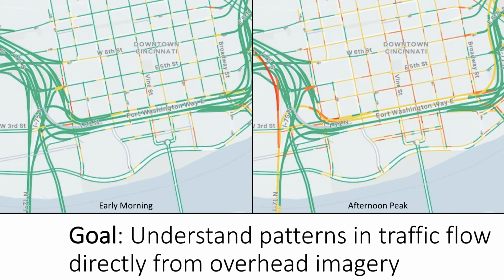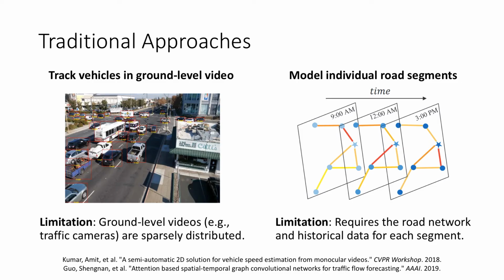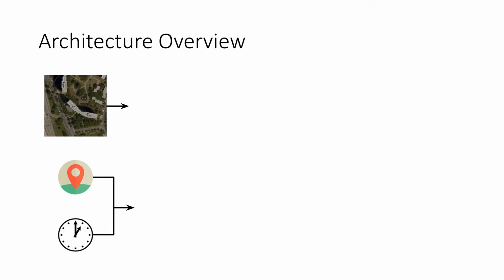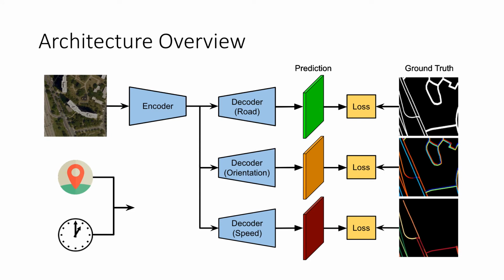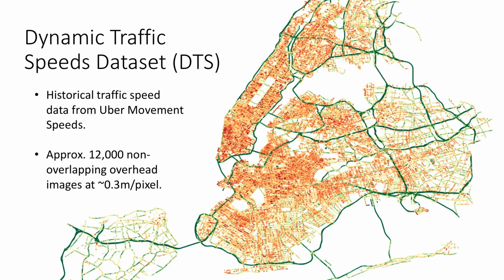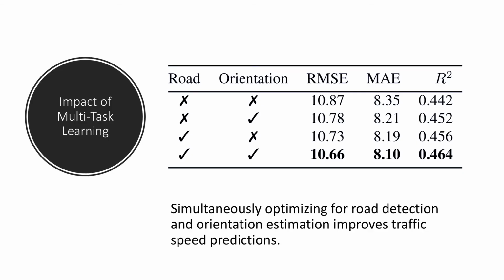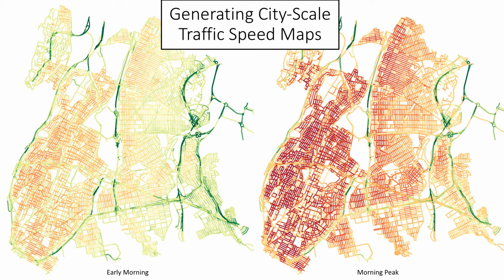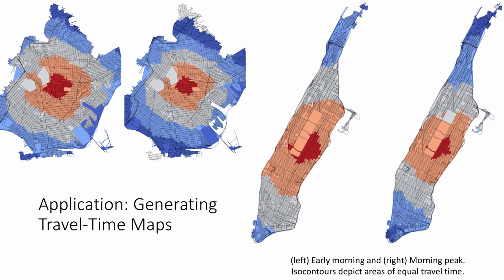Dynamic Traffic Modeling From Overhead Imagery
Authors: Scott Workman, Nathan Jacobs Description: Our goal is to use overhead imagery to understand patterns in traffic flow, for instance answering questions such as how fast could you traverse Times Square at 3am on a Sunday. A traditional approach for solving this problem would be to model the speed of each road segment as a function of time. However, this strategy is limited in that a significant amount of data must first be collected before a model can be used and it fails to generalize to new areas. Instead, we propose an automatic approach for generating dynamic maps of traffic speeds using convolutional neural networks. Our method operates on overhead imagery, is conditioned on location and time, and outputs a local motion model that captures likely directions of travel and corresponding travel speeds. To train our model, we take advantage of historical traffic data collected from New York City. Experimental results demonstrate that our method can be applied to generate accurate city-scale traffic models.